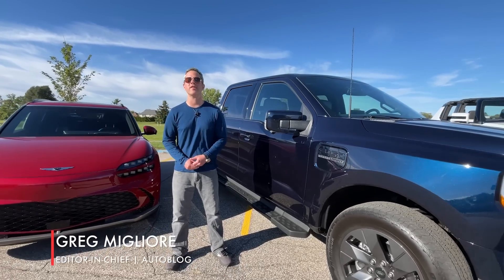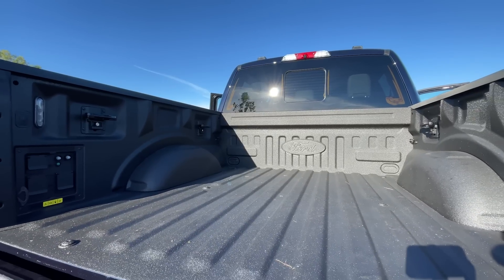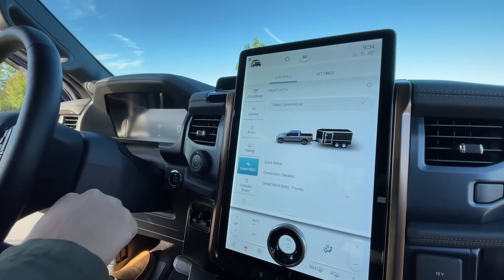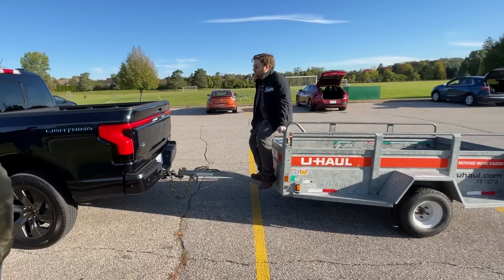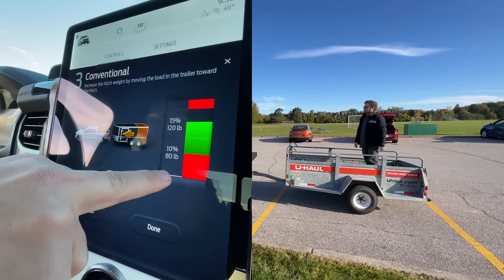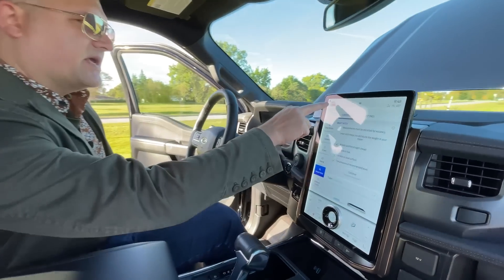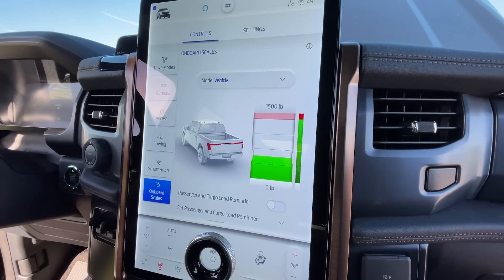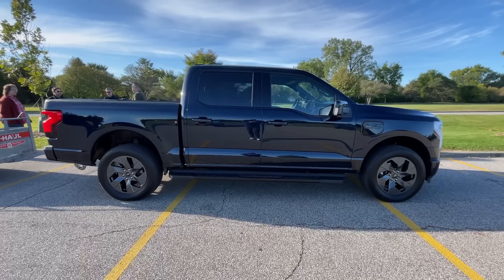Ford F-150 Lightning’s On-Board Scales and Smart Hitch | 2022 Autoblog Technology of the Year winner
The Autoblog 2022 Technology of the Year winner is Ford’s Onboard Scales and Smart Hitch hauling/towing tech found in the F-150 lineup. This new technology, as tested in the 2022 Ford F-150 Lightning, is a huge boon to pickup owners. Not only will it make observing your truck’s maximum loads easier and more intuitive, but it will also ensure you’re hauling and towing in the safest-possible manner.

We tested numerous other technologies such as the GMC Hummer EV’s CrabMode and the Genesis GV60’s biometric authentication systems, but Ford’s Onboard Scales and Smart Hitch took home the prize.